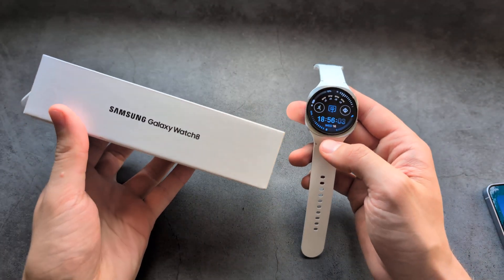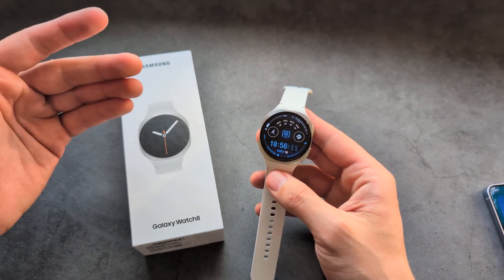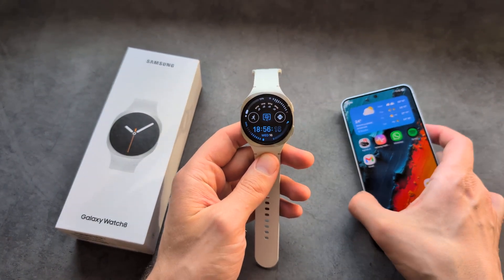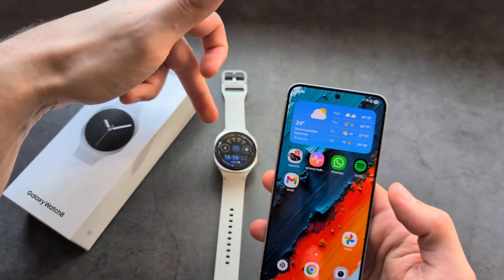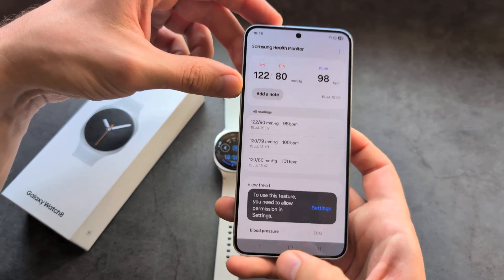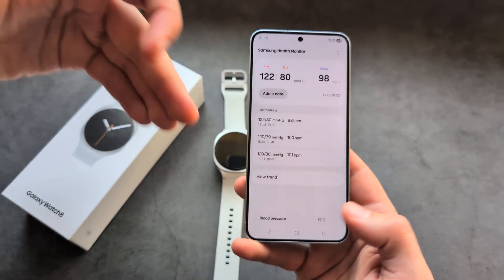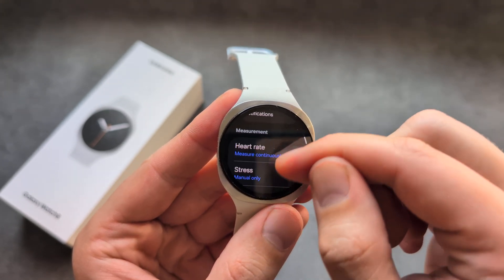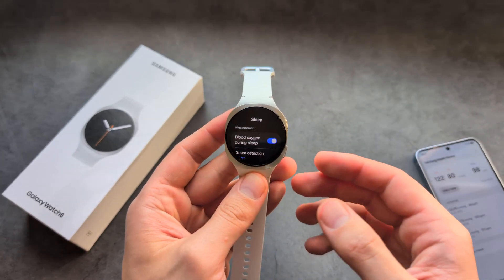Can Samsung Galaxy Watch 8 Detect SLEEP APNEA?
Sleep Apnea monitoring on Samsung Galaxy Watch 8